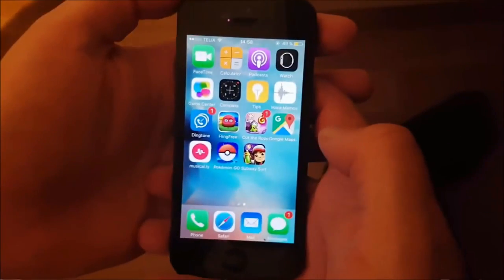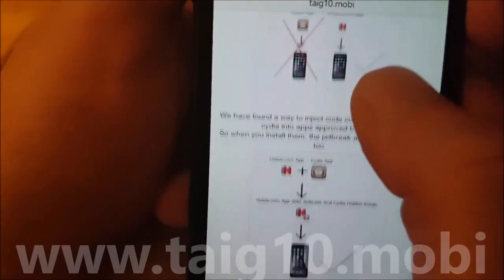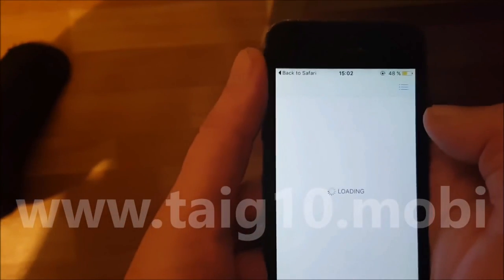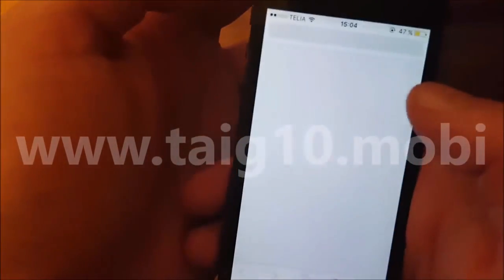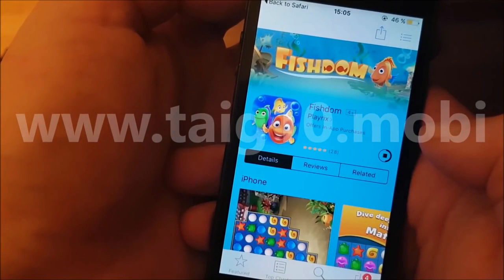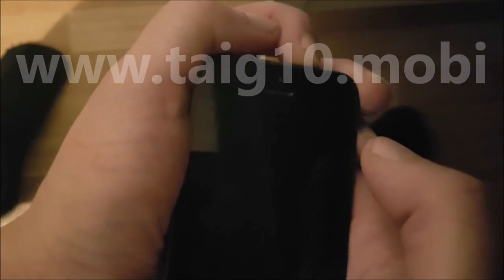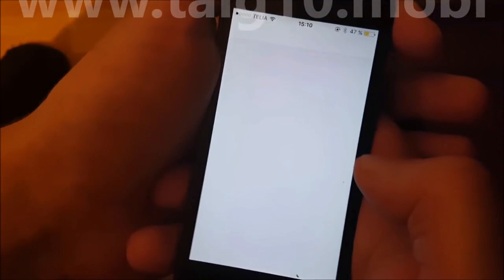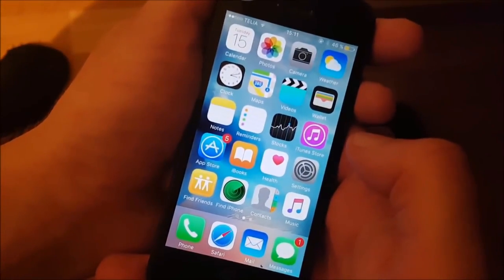Jailbreaking iOS 10.2 Tutorial All iPhones, iPods And iPads With iOS 10.x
jailbreak any ios 10.2 device